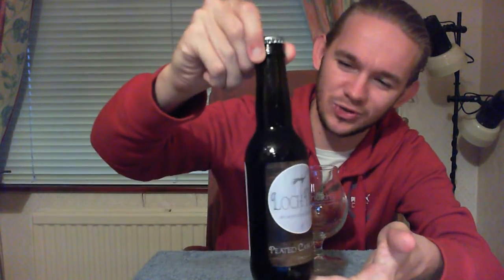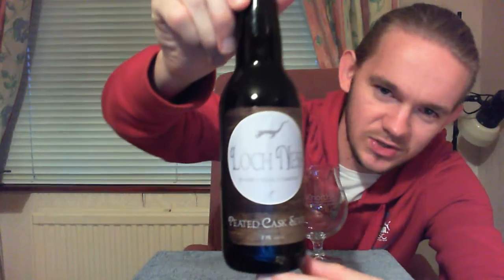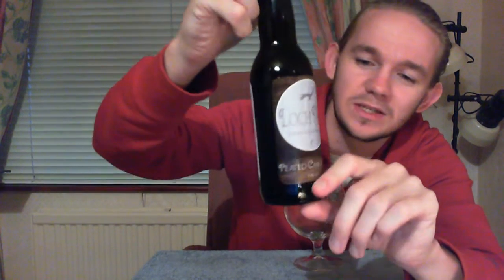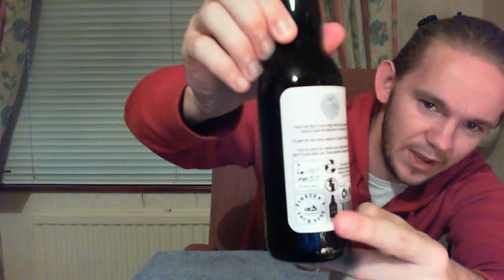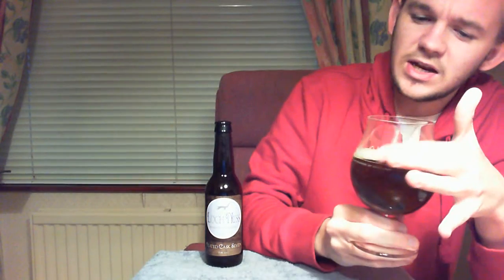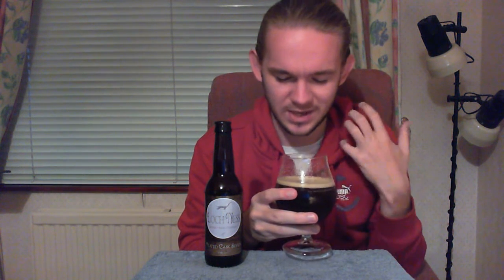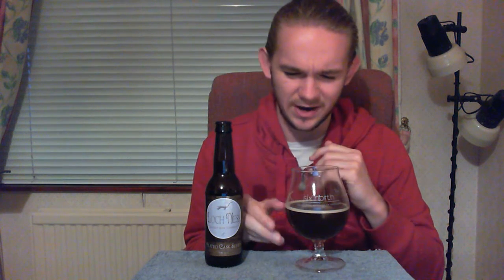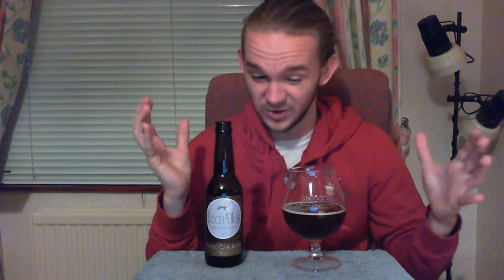Beer Review #510: Loch Ness Brewery - Peated Cask 7 (Scotland)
The Peated Cask 7, a smoked beer, from the Loch Ness brewery in Drumnadrochit on the shores of Loch Ness in the Scottish Highlands